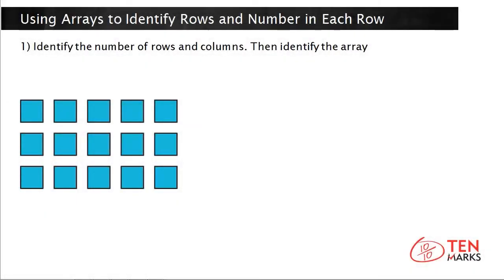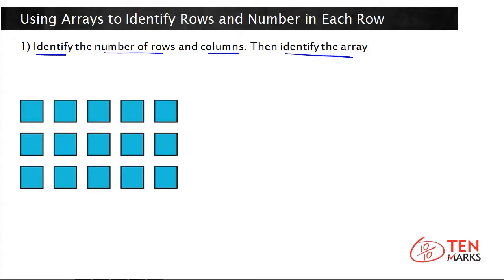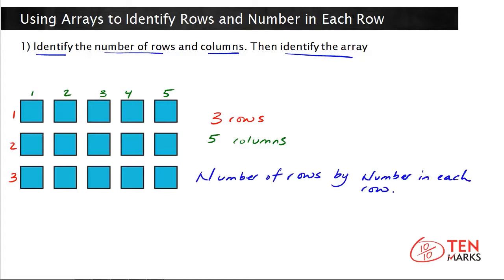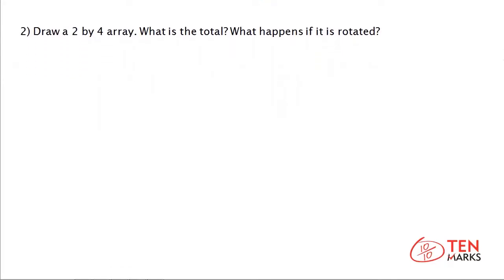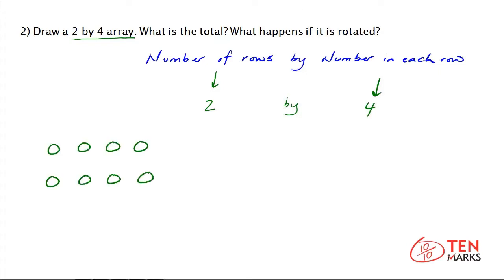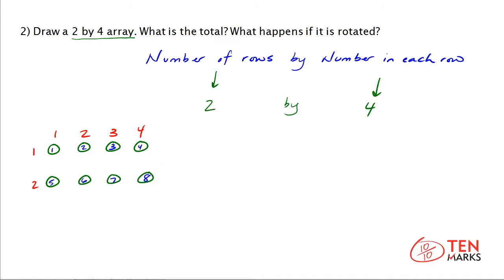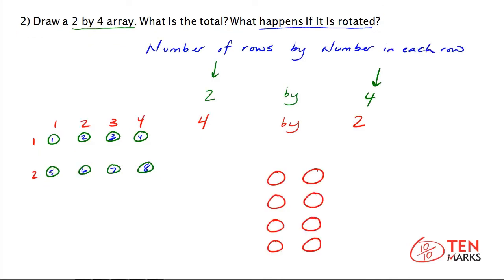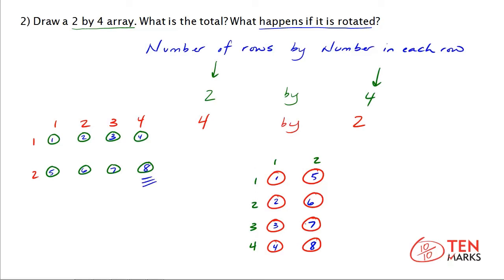Using Arrays to Identify Rows and Number in Each Row: 2.OA.4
Presents identifying the number in each row and the number of rows given an array. An expression that is modeled by the array is identified (ex: 2 by 5). An equation is presented and an array is identified. When the array is turned, discuss what happens.